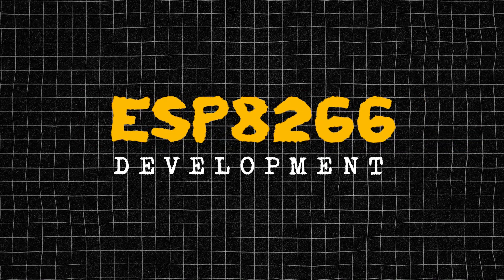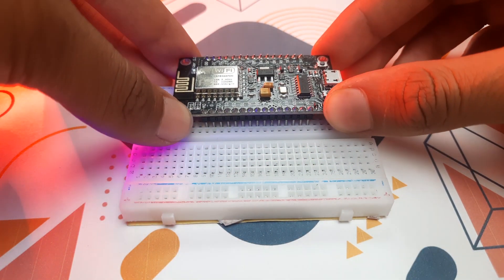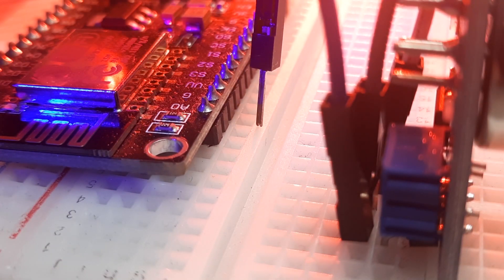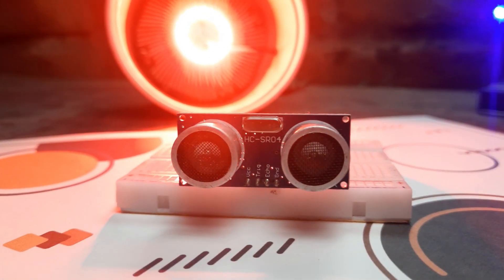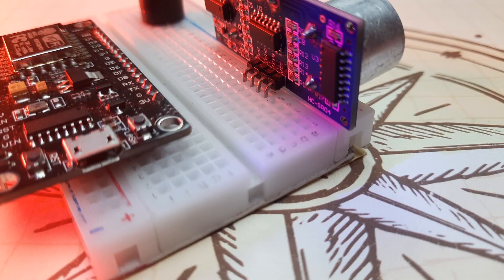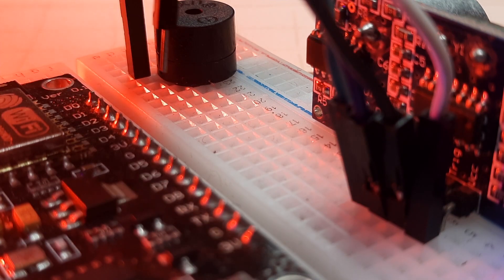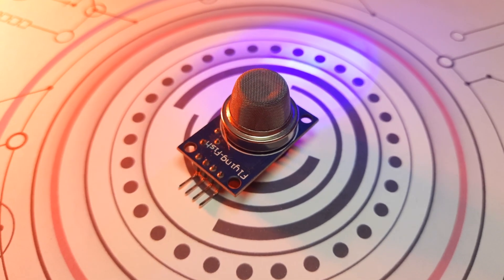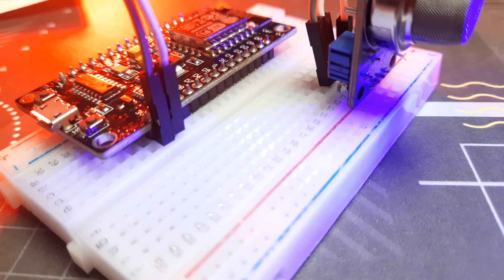TOP 5 PROJECTS WITH ESP8266 FOR BEGINNERS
🚀 In this video, we explore multiple smart automation projects using ESP8266 (NodeMCU), including:

🔥 LPG Gas Leakage Detector – Detects gas leaks using the MQ-6 sensor and alerts you instantly.

📱 Servo Motor Control with Blynk – Remotely control a servo using your phone via the Blynk app.

🚨 Thief Alarm System – Uses an ultrasonic sensor and buzzer to detect intruders and sound an alert.

💨 Smoke Detector with Blynk Cloud – Live gas level monitoring on your phone using a gauge widget.

🤖 Ultrasonic Servo Control – Automatically moves a servo when an object comes close.

All projects are Wi-Fi enabled, simple to build, and perfect for home automation, safety, and IoT learning!